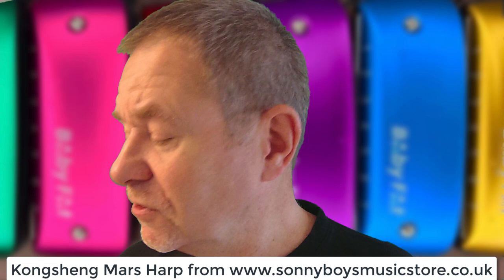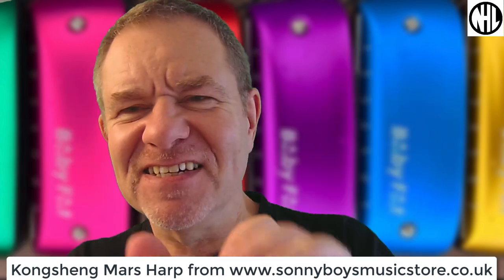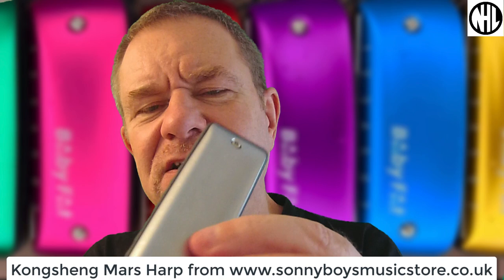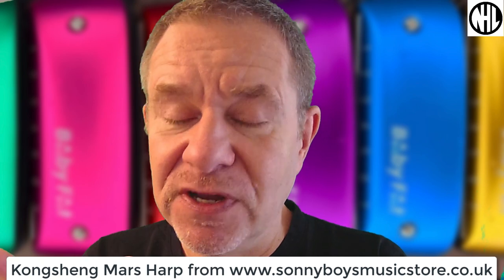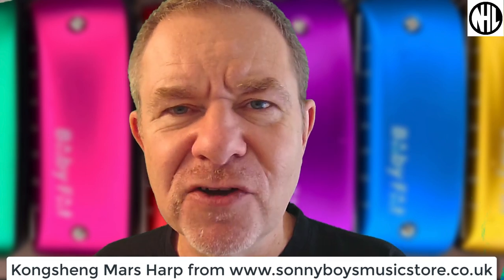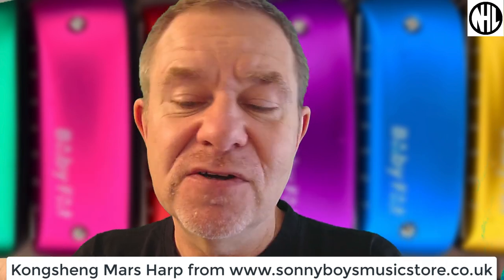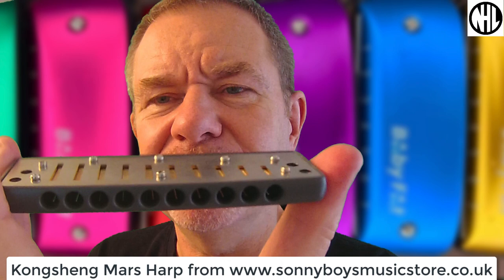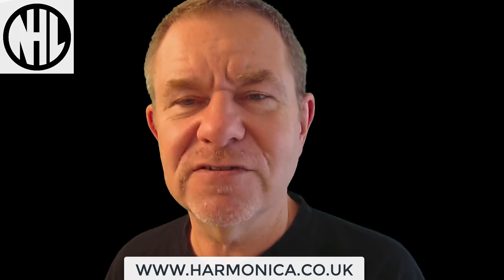Kongsheng Mars review from SonnyBoysMusicStore.co.uk